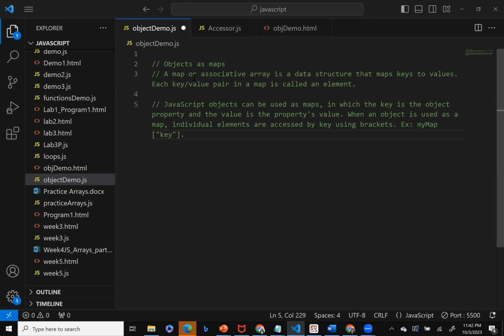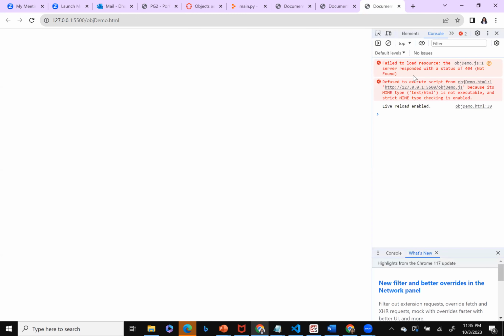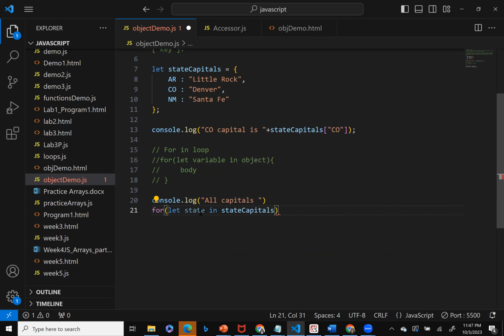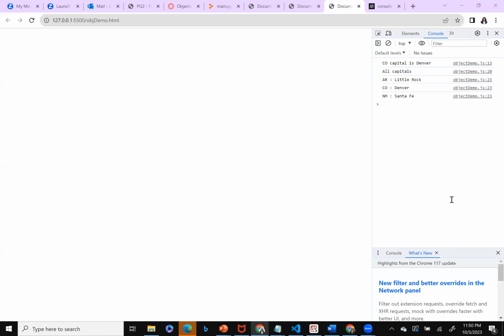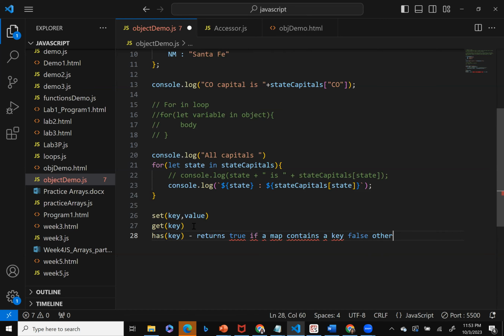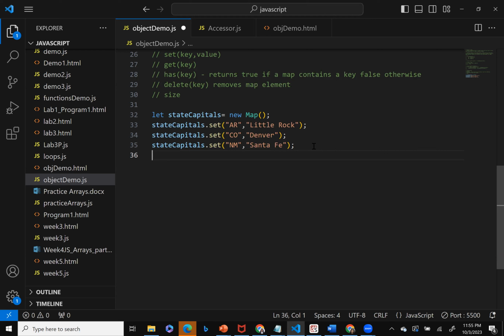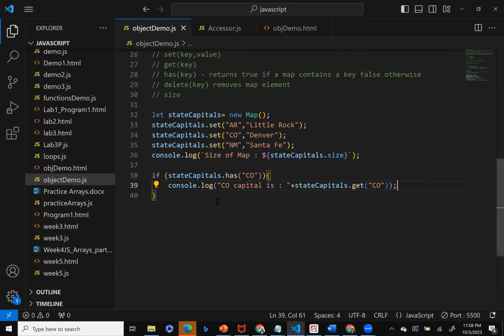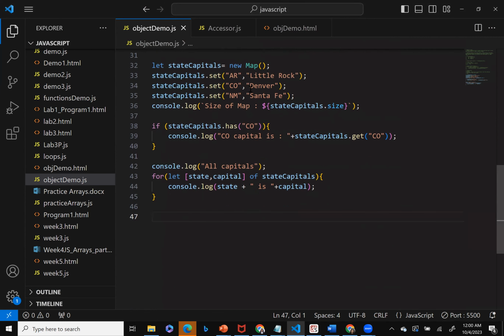Objects as Map in JavaScript